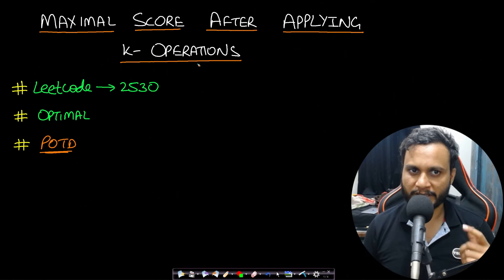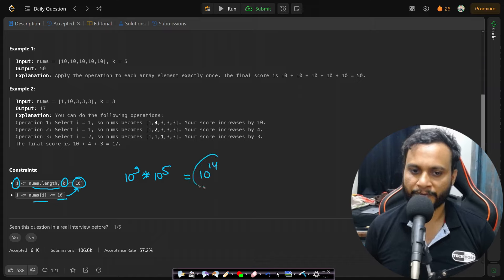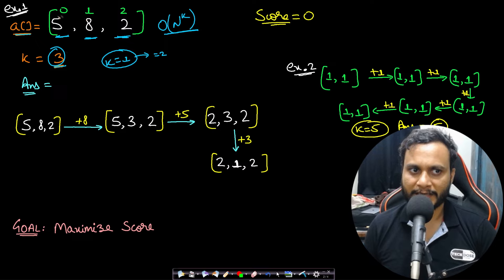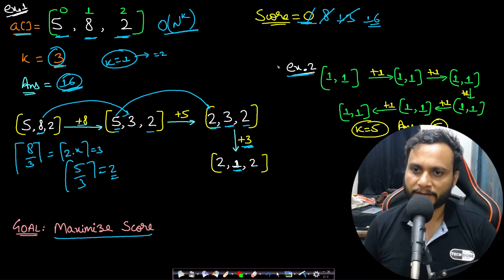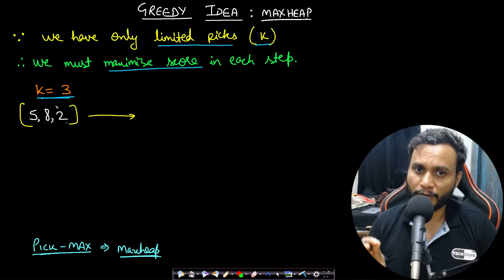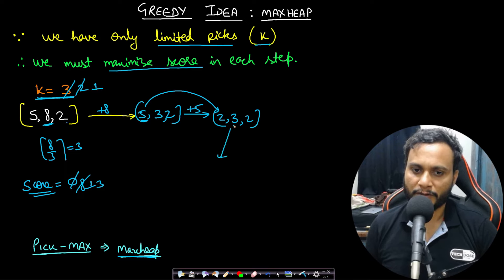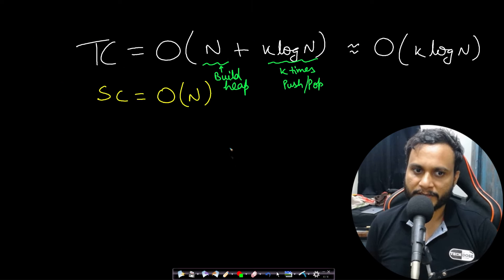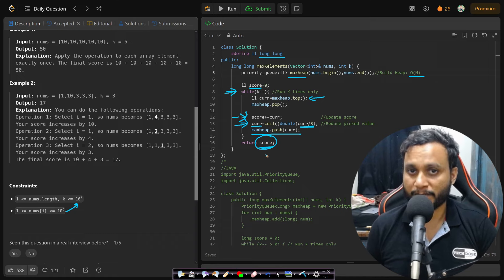Maximal Score After Applying K Operations | Leetcode 2530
This video explains finding Maximal Score After Applying K Operations using the optimal greedy approach using maxheap priority queue.